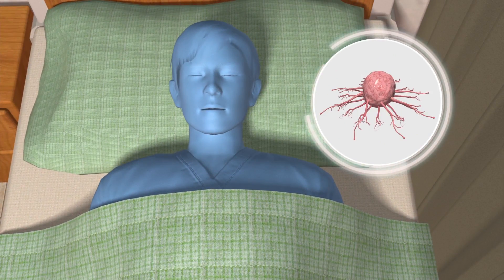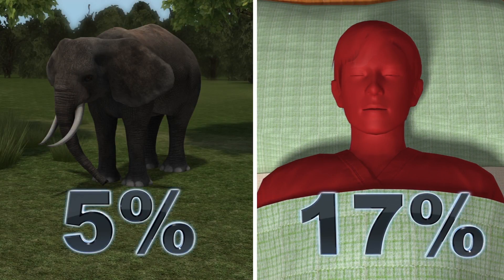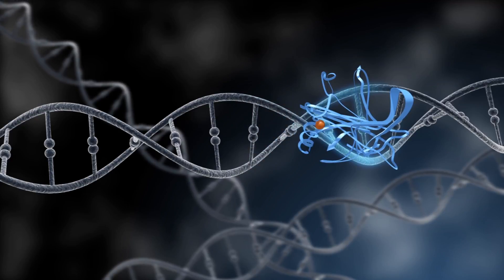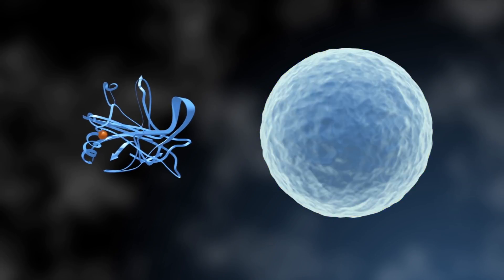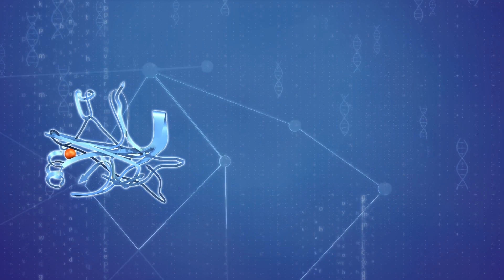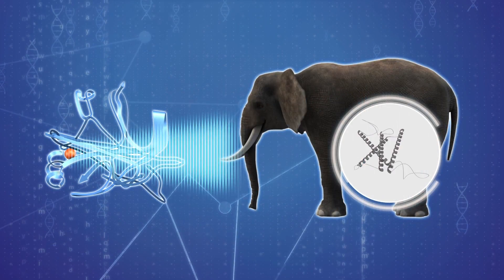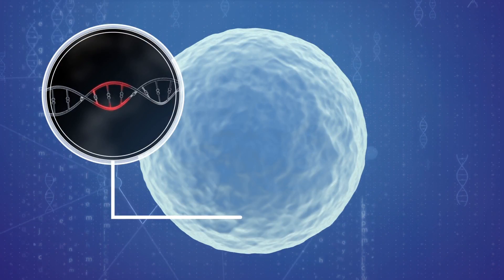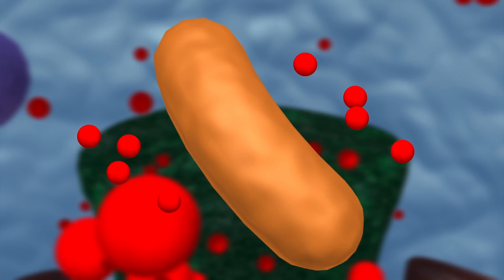'Zombie gene' protects elephants from cancer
Elephants rarely get cancer, and scientists may have finally figured out why.

According to research from the University of Chicago, over 17 percent of people worldwide die from cancer, compared to less than 5 percent for elephants, even though they have 100 times as many potentially cancerous cells.

One reason for this is they have over 20 copies of the tumor suppressor gene p53 that stops DNA damage from turning into cancer, while humans and other animals only have one.

Because the cells died as soon as damage was detected, there is zero risk of them ever becoming cancerous.

The study found that p53 can also trigger an inactive pseudogene in elephants called LIF6 to come back to life. When cell damage is detected by p53, it activates the LIF6 gene, which in turn produces a protein that pokes holes in the target mitochondria and causes it to die.

This genetic resistance to cancer is not just seen in elephants. Smaller critters like naked mole rats and grey squirrels also have mechanisms that keep them tumor-free.

By studying how these animals' genes work, scientists are hoping to figure out how to prevent or treat cancer in humans.

RUNDOWN SHOWS:
1. Cancer mortality rates in humans and elephants
2. Elephants having more copies of tumor suppressor gene p53
3. p53 reanimating inactive LIF6 pseudogene
4. LIF6 gene triggering cell death

VOICEOVER (in English):
"Over 17 percent of people worldwide die from cancer, compared to less than 5 percent for elephants, even though they have 100 times as many potentially cancerous cells."

"A University of Chicago study found that p53 can also trigger an inactive pseudogene in elephants called LIF6 to come back to life."

"When cell damage is detected by p53, it activates the LIF6 gene, which in turn produces a protein that pokes holes in the target mitochondria and causes it to die."